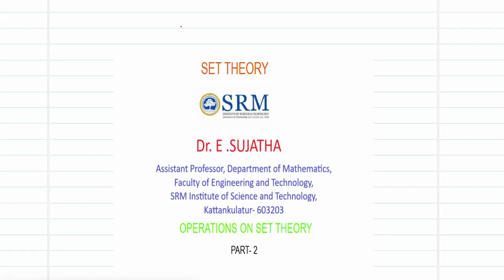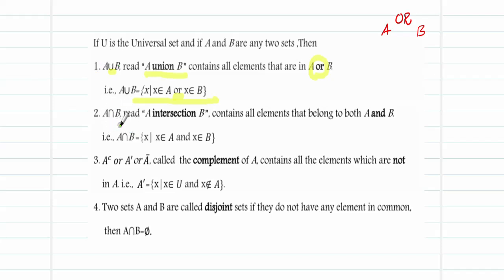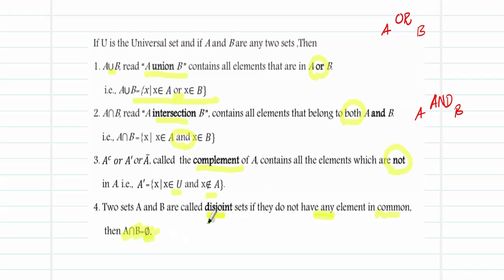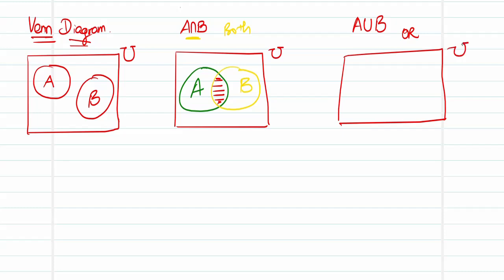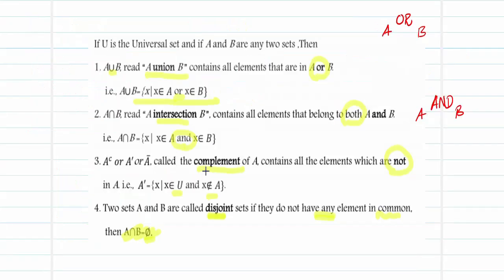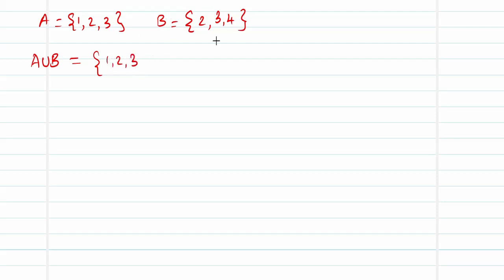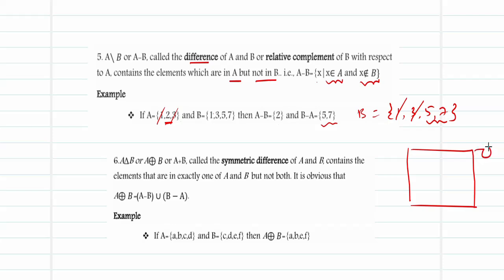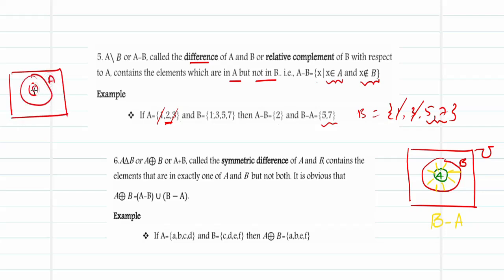Operations on Set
Union, Intersection, Complement, Difference